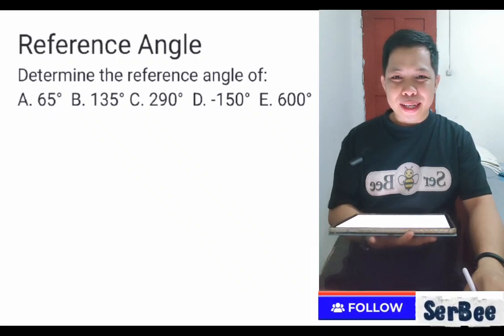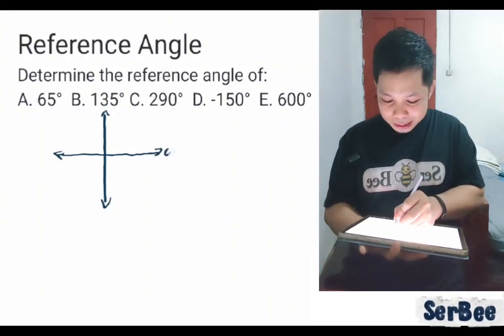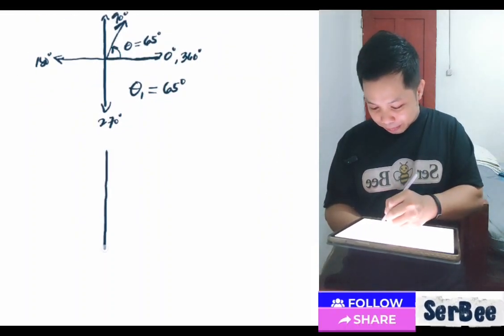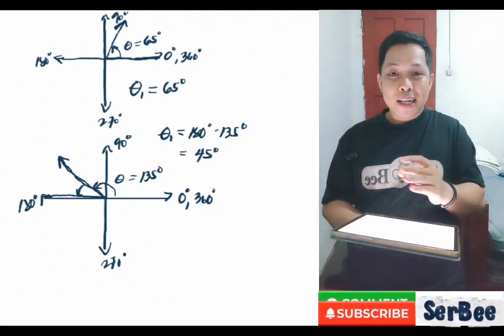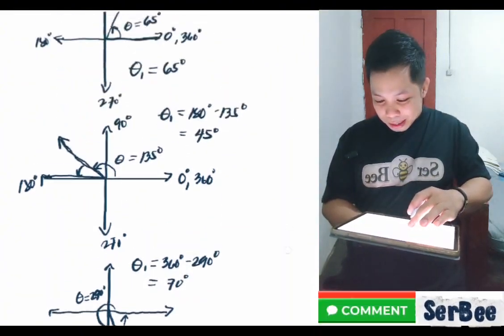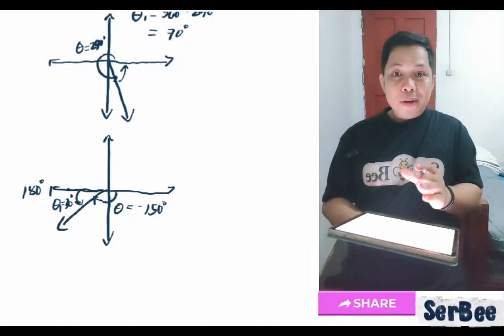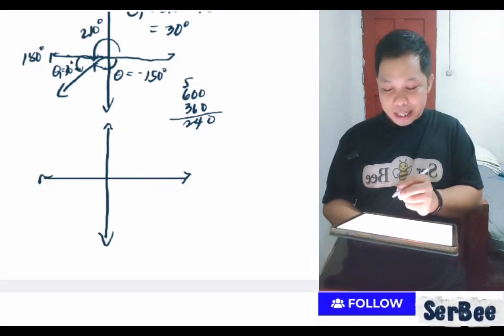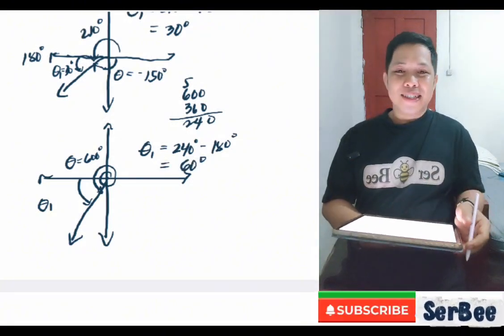Trigonometry | How to Find the Reference Angle of ANY Angle (Step-by-Step)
Struggling with trigonometry? In this step-by-step tutorial, we break down exactly how to find the reference angle for ANY angle, whether it's positive, negative, or greater than 360°.

By understanding how an angle relates to the nearest x-axis, you can easily find its reference angle in any of the four quadrants.